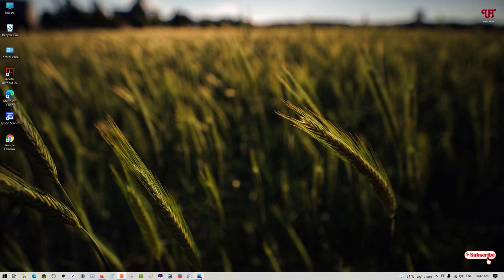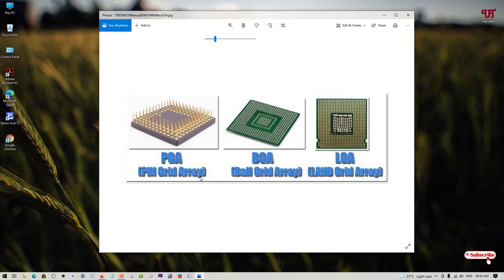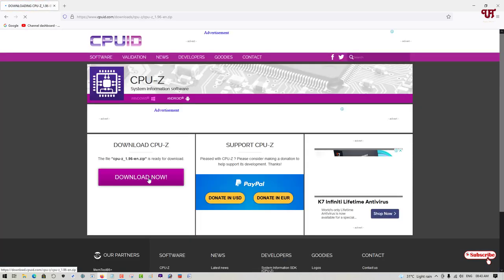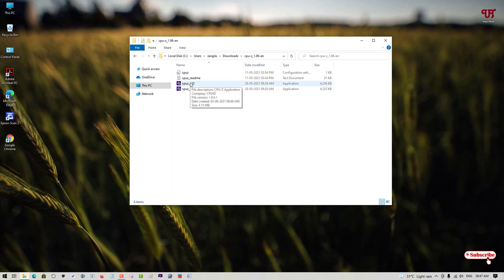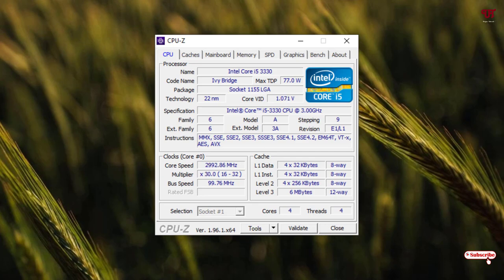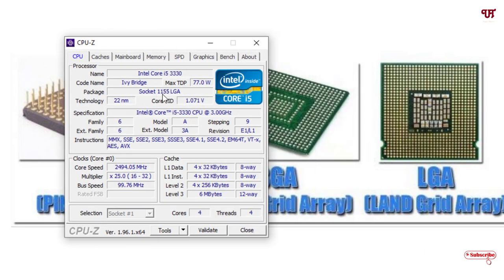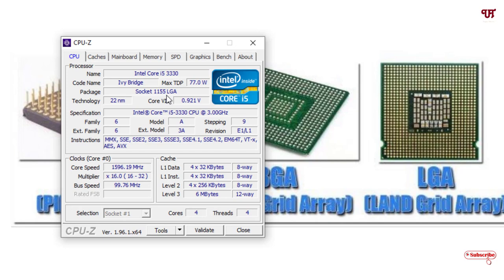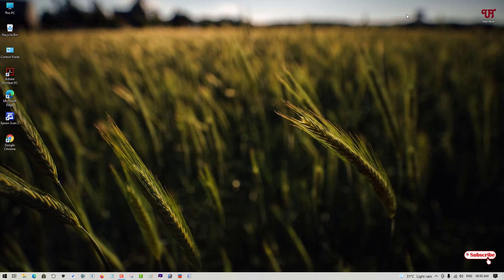How to easily find out any Motherboard's CPU Socket Types with model number in Windows ?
This video tutorial is all about How to easily find out any Motherboard's CPU Socket Types with model number in Windows.